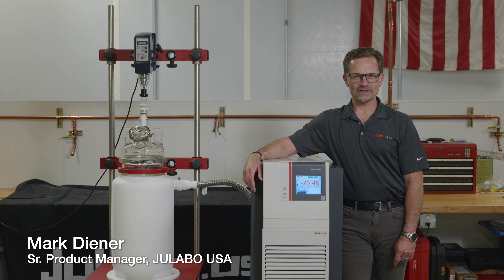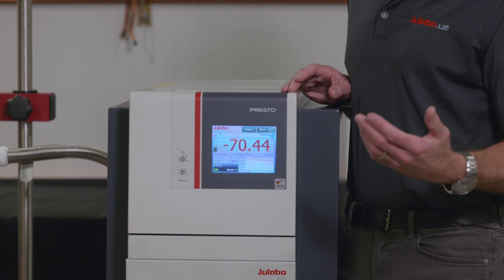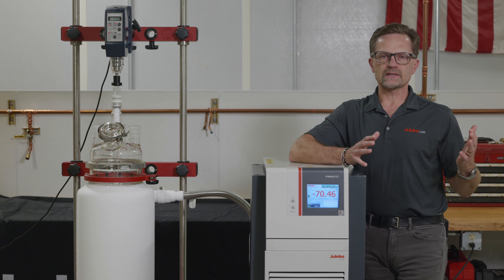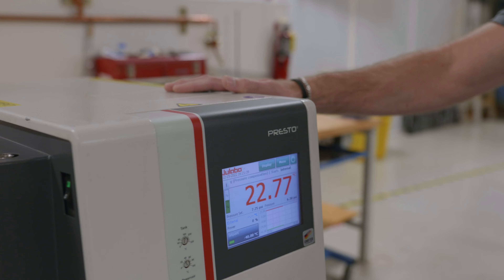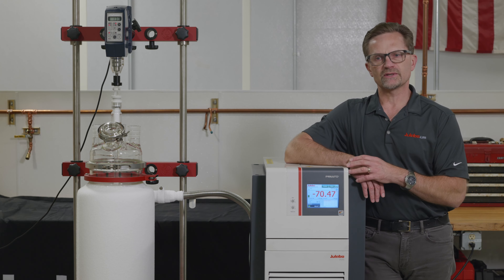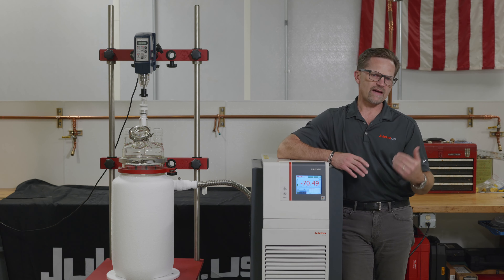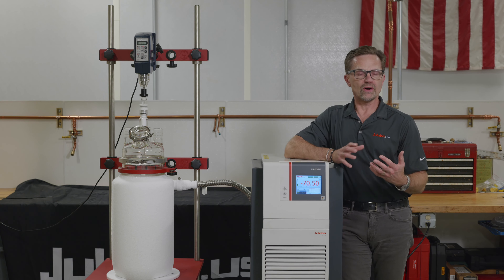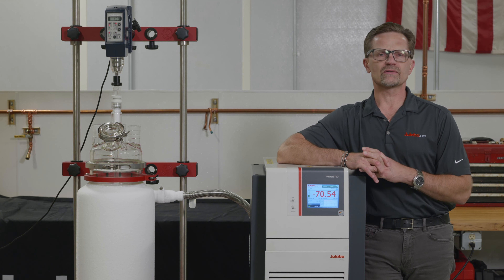Intro to PRESTO product line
In this video, Mark Diener, Sr. Product Manager at JULABO USA, will explain the PRESTO product line.